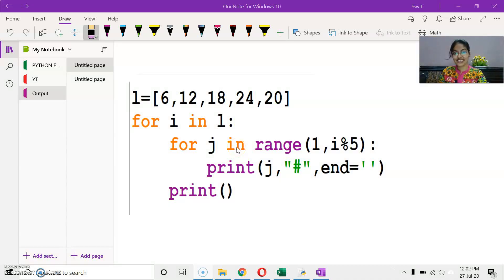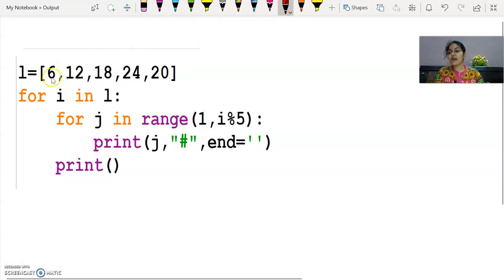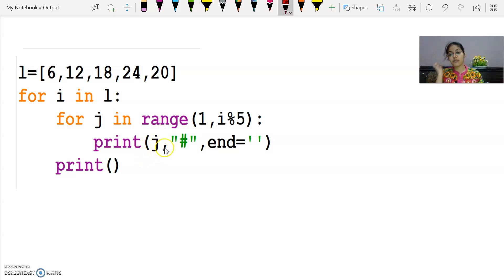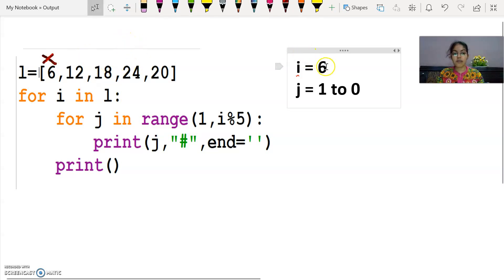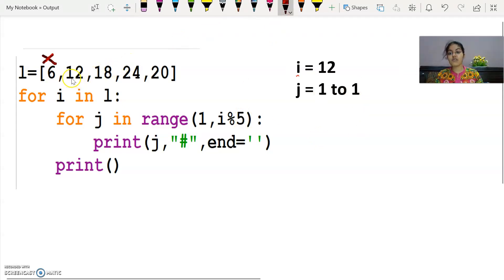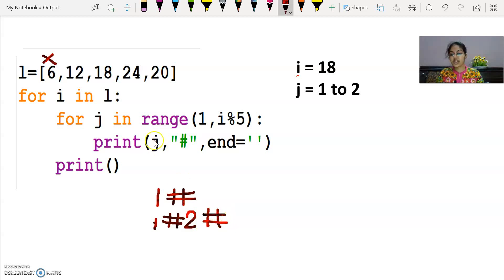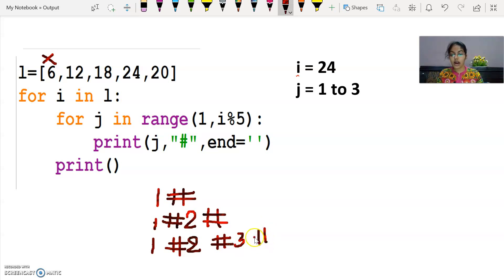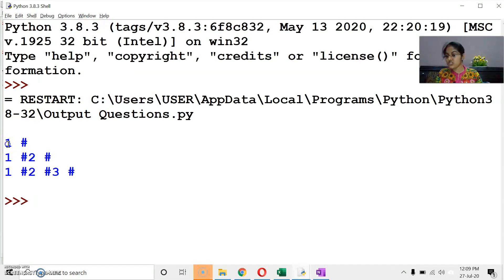OUTPUT BASED QUESTION - 1 | CBSE Class 12 | Computer Science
In this video, you will understand the easiest method to solve the output based questions.

Dear Students, You can join my WhatsApp Group for CBSE Class 12, Computer Science, according to latest curriculum.

In this group, you can clear your doubts, help each others by solving other's doubts, you will get assignments, worksheets, Study Material, videos and many more …..NO SPAMS. PLEASE..